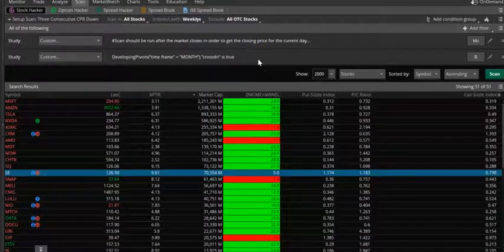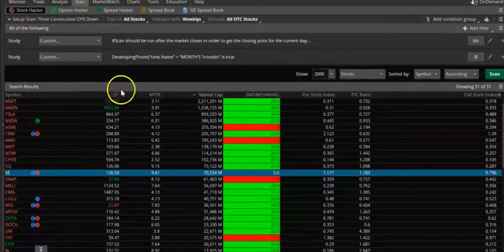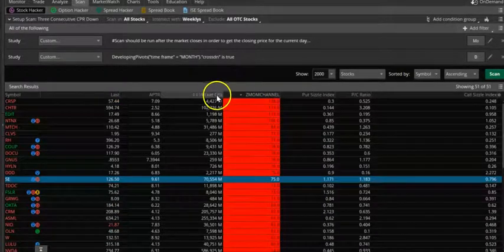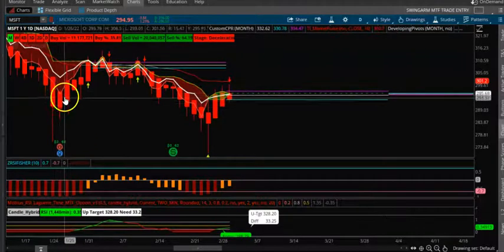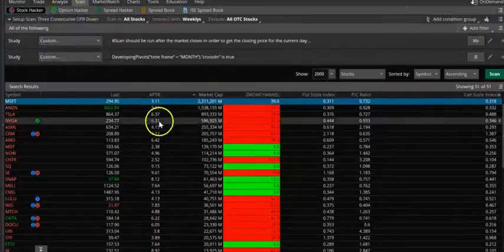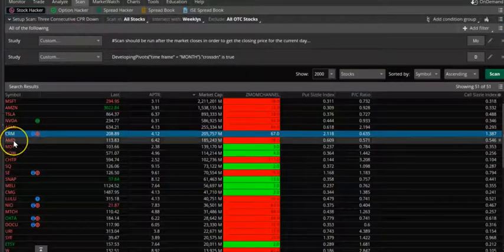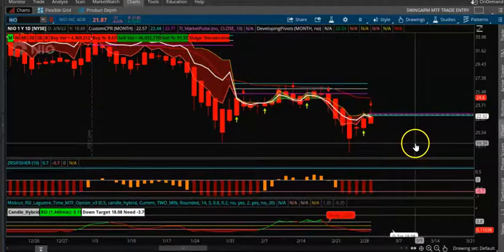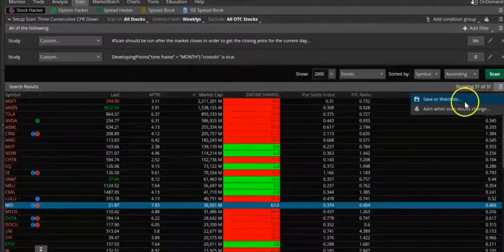Monthly Descending CPR | March 2022 | CPR Trading Strategy Stocks | Swing Trading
In this video, we are looking at Monthly Descending CPR.  Use the One Day time frame with Weekly CPR andheikin ashi candles Candle. Wait for the first candle make sure the Candle opens below for short trade and below the CPR. The candle should have Wix below for the long trade and below for the short trade. Also, try to see if the CPR is down-trending or up trending.